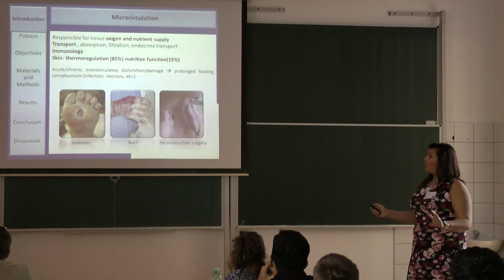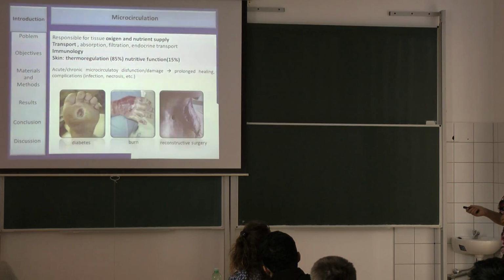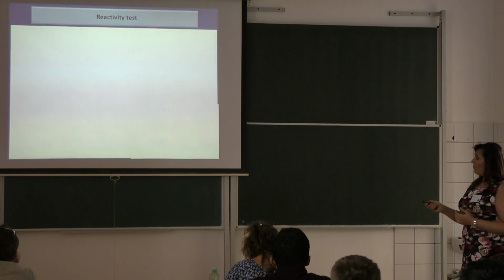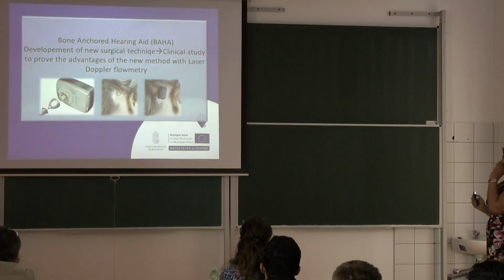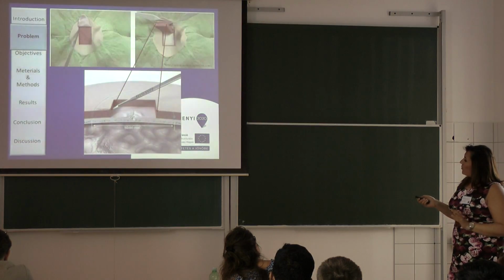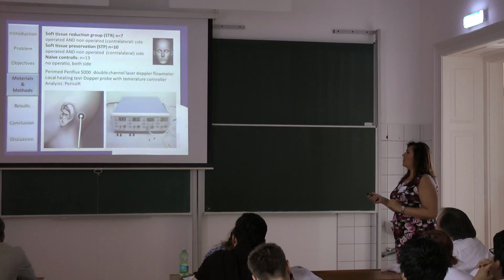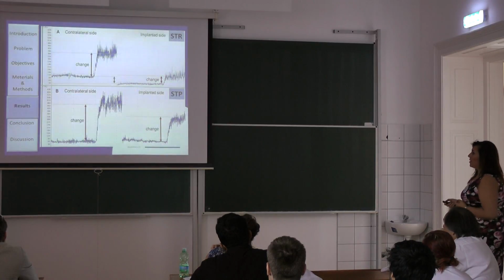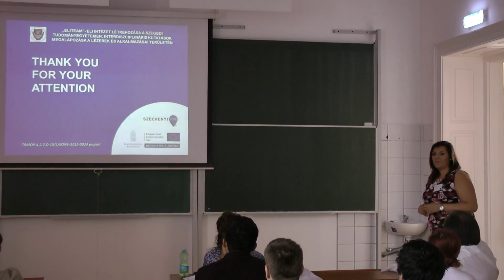LAMELIS6thJuly2016 5 - Zsófia Bere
08:30–10:00
Zsófia Bere
- Lasers in otolaryngology

LAMELIS 2016
Lasers in Medicine and Life Sciences
30th June - 9th July 2016, Szeged